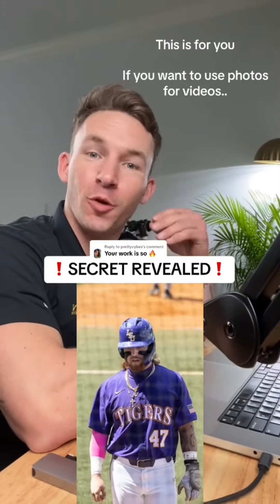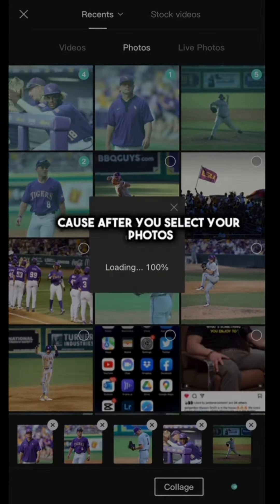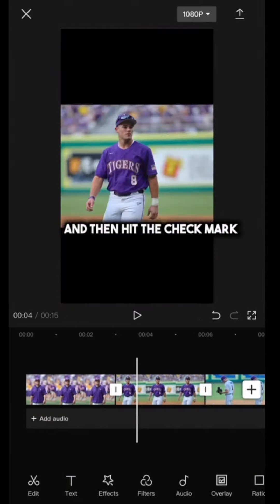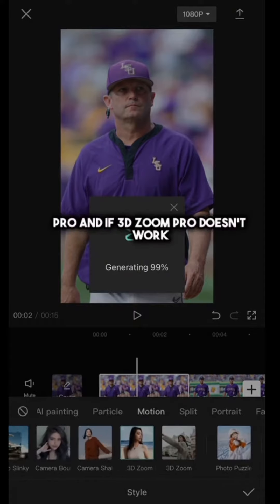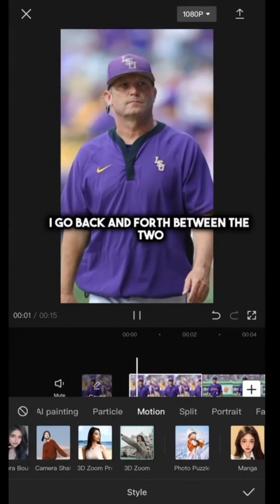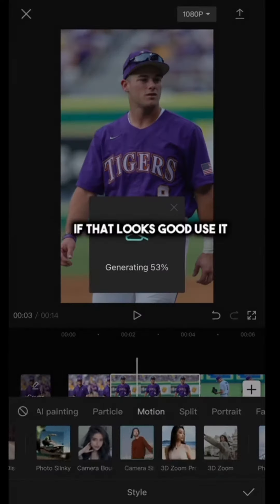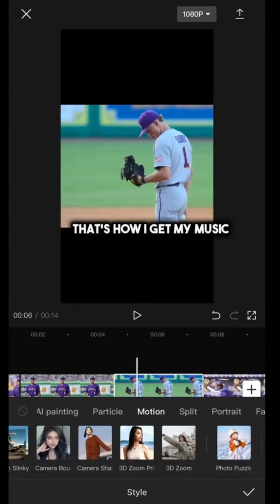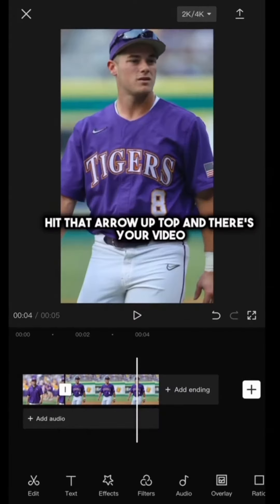How to make Photos to video with free app Capcut tricks with Tailored Technique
📱 Social Media 📱
Tik Tok before you buy!

🙌 For you! 🙌
Try before you buy
Here is a discount when you do..

Best camera gear you will ever purchase!

📸 CAMERAS & LENSES
Second Camera
Main Camera
Action Cam
Vertical mount

LENS (For R series cameras)

FAVORITE LENS
ND Filter for video on bright day
Black Pro mist Filter
Lens Filter case
24-70 all around lens
35mm Macro Lens for close up detail
Budget 50mm
Adapter for EF to RF
Wide Angle for Real estate & Vlogging

ACCESSORIES
Travel Bag, TSA approved for so you can travel with this and it is not considered a bag or carry on…cheat code
Camera Quick Connect
Camera Strap
Gorilla Tripod
Tripod Bestbuy
Dual Handle for Sports
BriefCase Handle
Extra Batteries
Battery Grip
R5/R6 Battery Grip Cage
R5/R6 Cage w/Top Handle
Swivel Handle

MEMORY
SD Card Reader for Iphone
SD Card Case
Fast SD Cards
SSD for Backup Storage
Go pro/drone sd

EXTERNAL RECORDER
Ninja V
Cage for Ninja
HDMI Cord
SSD for External Recorder
Caddy for SSD
Batteries for Recorder and portable lights

🎙 🎧 Audio Recording 🎧🎙
Wireless Mic
Lav Mic
Podcast/Voiceover Mic
Mic Stand

💡💾 💻 Lighting/Office/Studio 💻💾💡
Ring Light
RGB Wand
Travel Light
Soft box
Main Key Light
Soft Box
C Stand